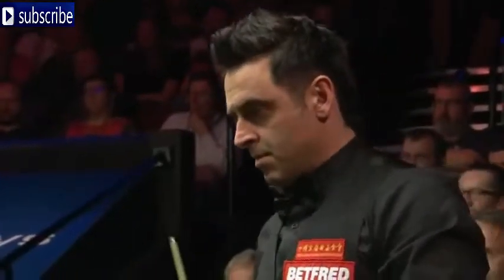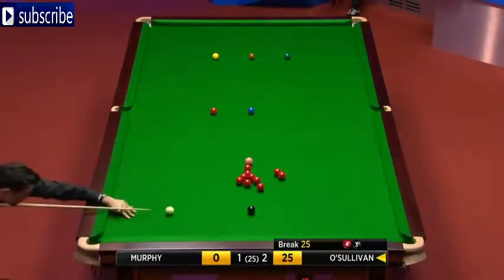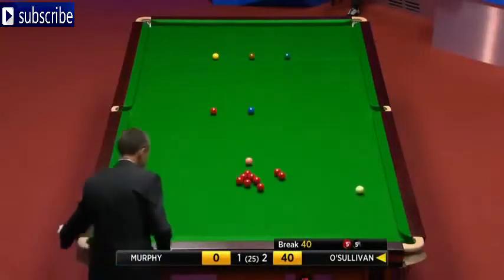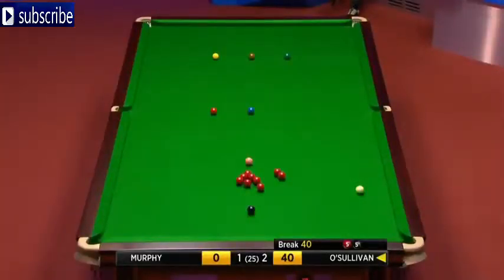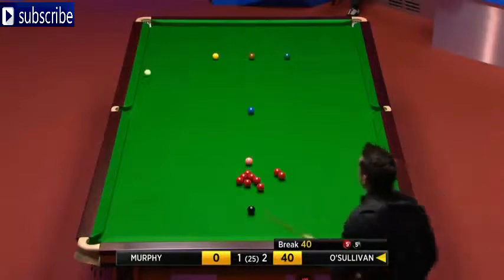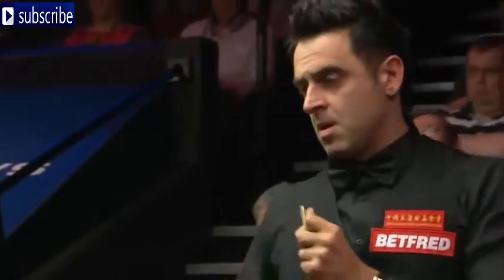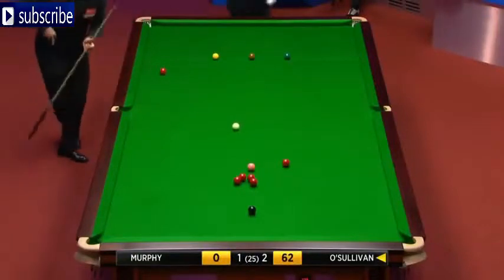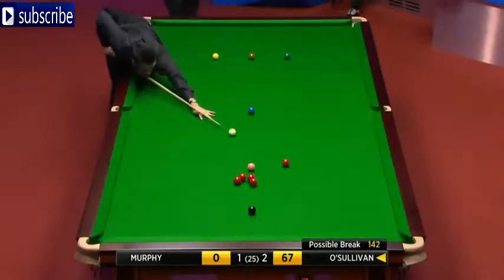Ronnie O'Sullivan, 871st Century Break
AMAZING Ronnie O'Sullivan 871st Century Break  MAKE ALL BALLS INCLUDING CUE BALL !!!